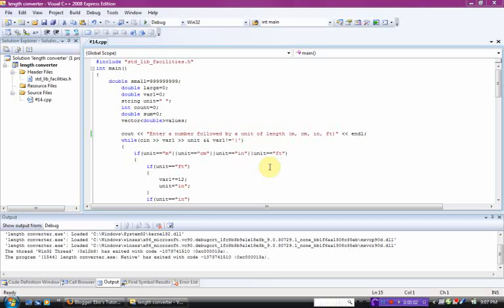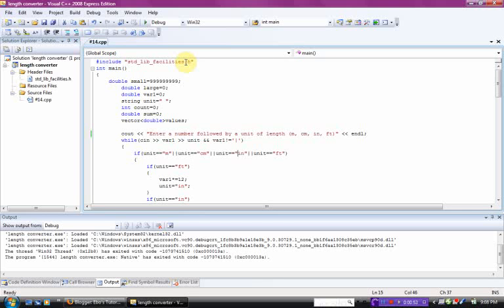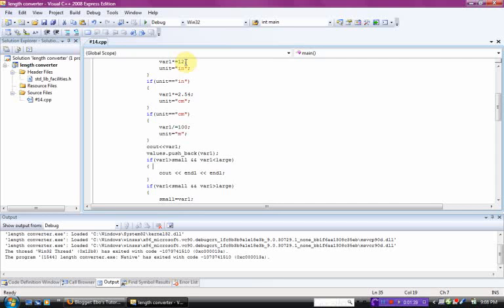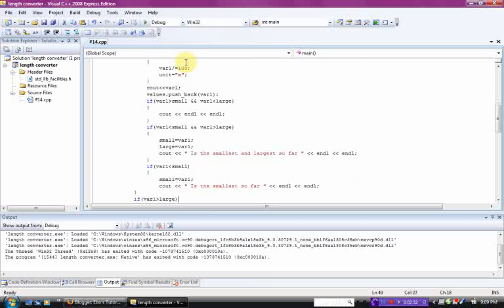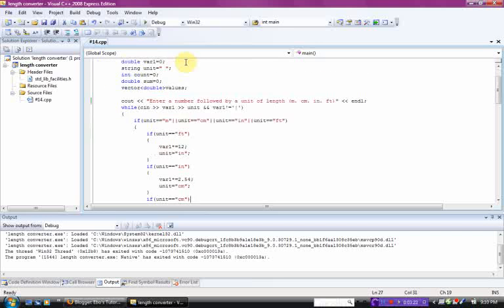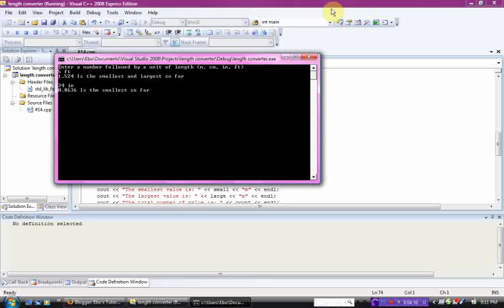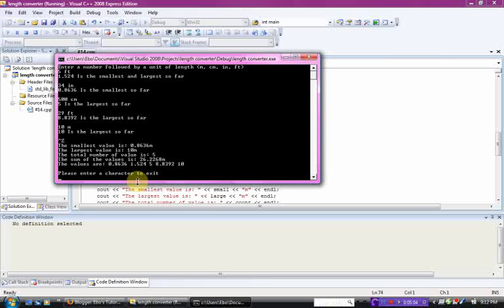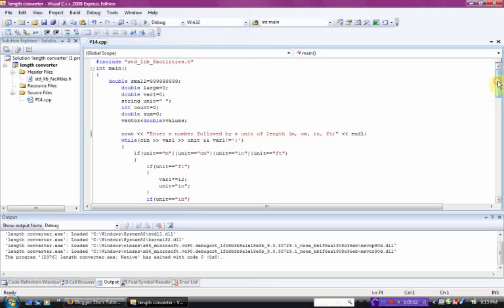C++ Unit Converter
This video is a beginners tutorial to C++ using a basic length conversion program